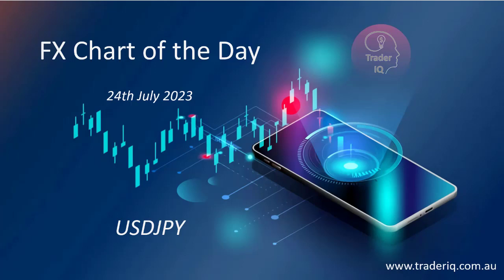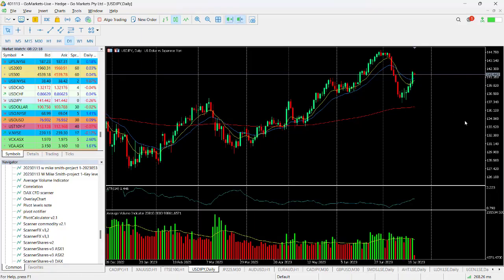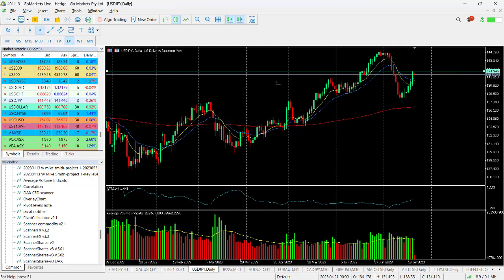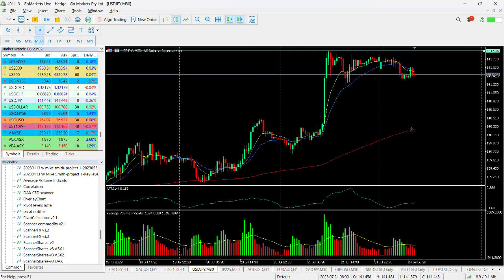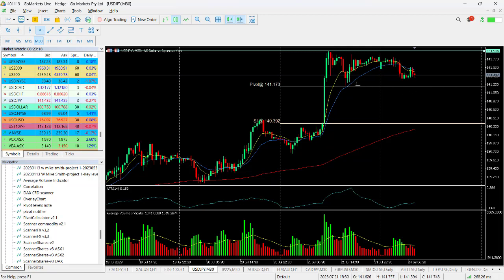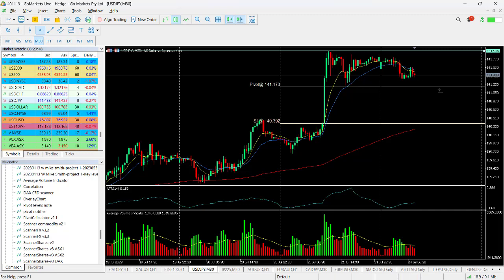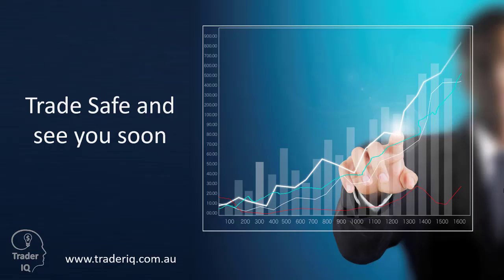FX Chart of the day - USDJPY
USDJPY looks weak in the Asian session and may threaten the current pivot level Find out more...

For daily FX charts of the day sent to your inbox and to access our community discord channel FREE go

Trader IQ (Trader IQ Pty Ltd ACN 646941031) is a Corporate Authorised Representative (1292685) of Network Influencer Pty Ltd (AFSL 282288).

Trader IQ provides educational materials and courses relating to trading financial markets. This may include the supply of information about securities and derivatives markets and the broader economic environment that may influence such. You must do your own due diligence on anything you see or hear on this site and any online materials we publish. Trader IQ provides general advice only and does not make any recommendations in relation to your personal financial circumstances or investment needs.

Positions taken in highly leveraged and derivative products including options, and Contracts for Difference (CFDs) carry the risk of loss greater than your initial investment in that position. Share trading also involves a high level of risk and any of the above may not be suitable for all investors.

We recognise, and have as a foundation of all we teach, the indisputable need for ALL those who trade financial products to adhere to strict risk management practices. This will include the development, execution and consistent review of an evidence-based trading plan based on you as an individual trader.

You should obtain investment advice from a licensed investment adviser before making any investment decisions. Trader IQ and any agent appointed by Trader IQ will not accept liability for any loss, damage or expense incurred or suffered by you if you rely on any information provided in making investment decisions.